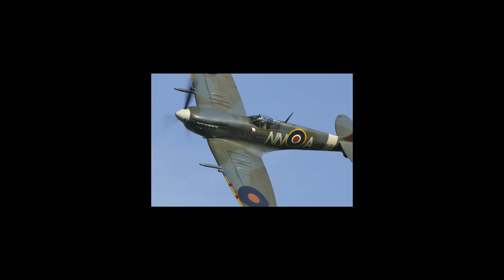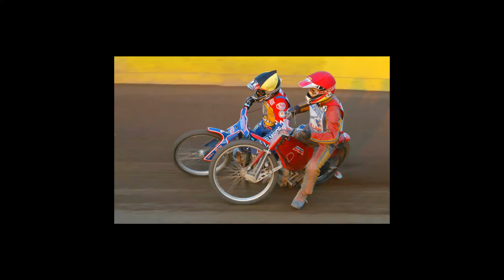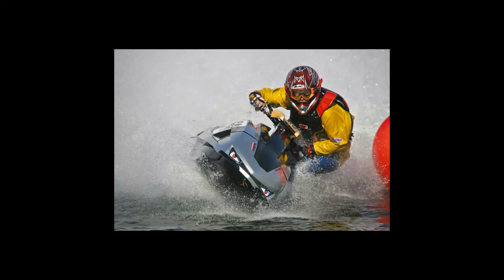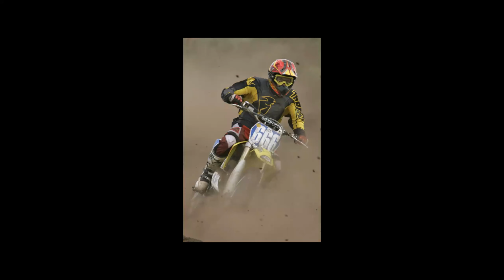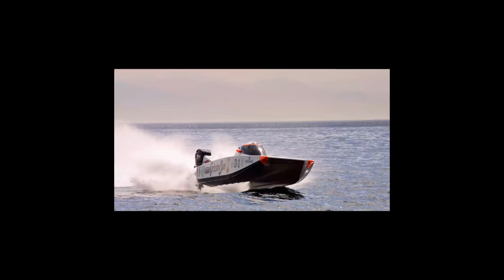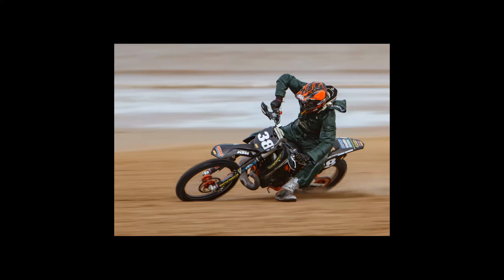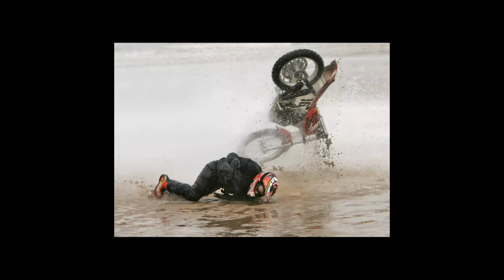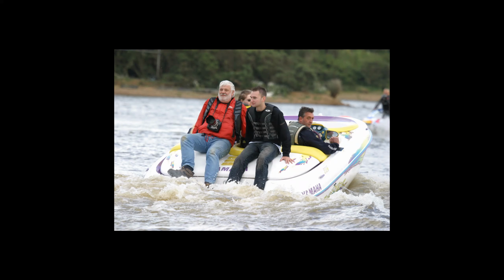Dave Stewart - Wet and Wild. Sport Photography presentation